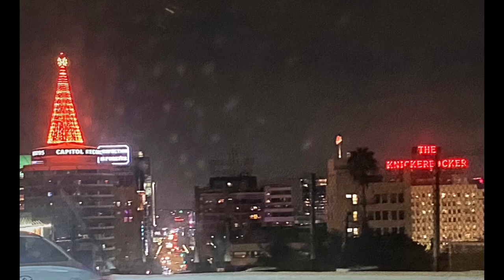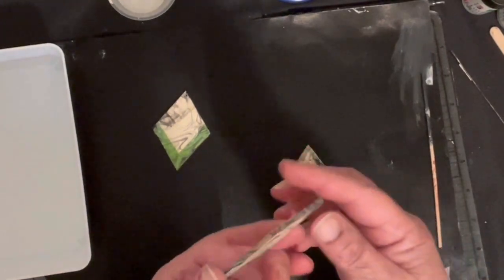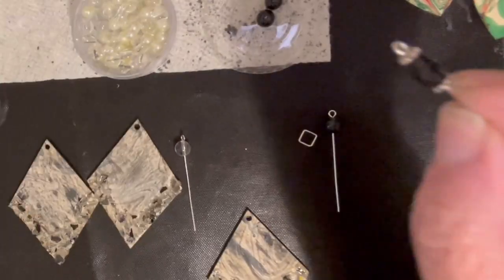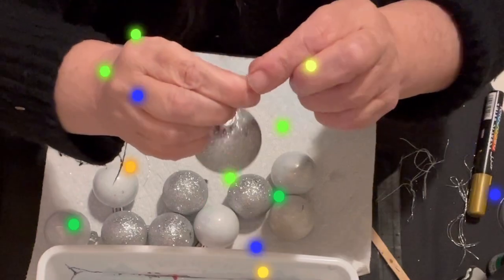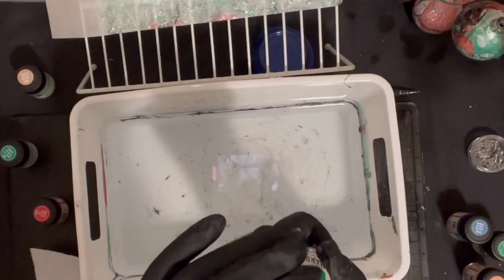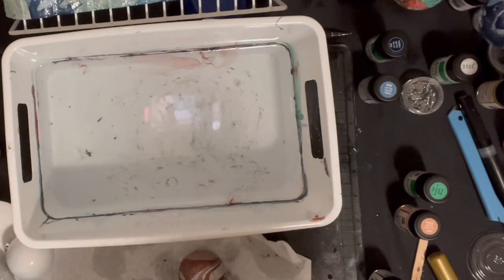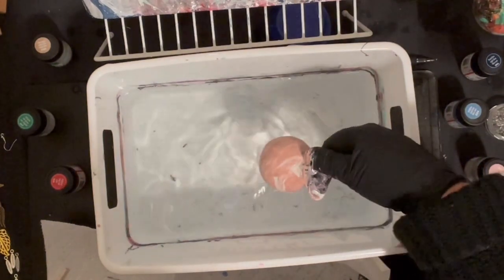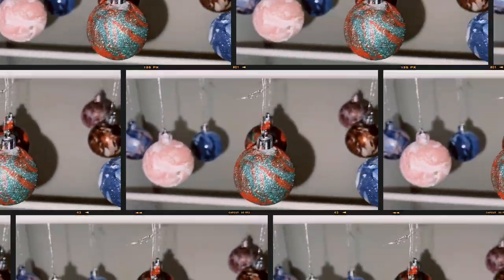Christmas Ornaments and Jewelry~beginner~Easy Marble by Marabu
I hope you enjoy today's water marbling using Easy Marble, this is for those who don't want to go through the bother of using special ingredient's to prepare your water or your dipping items...with easy marble you just take the water from your tap and the marbling paints and and you're ready to go...beware this can be addicting so make sure you have plenty of items to put into the marbling bowl. hahahaha

It was awesome using these Dollar Tree ornaments with the Easy Marble
The colors are all listed throughout the video...and below
Jewelry
Easy Marble by Marabu Black/White/Pearl

The Jewelry was so much fun to make. I used the Easy Marble in Black/White and Pearl and then used some Tim Holtz Distress Stain Spray
I also added some crushed glass with my Melodysuzie UV Resin nail light with the YRYMHT UV Resin...this was a gift from last Christmas from my daughter and has been used many time's this past year...you may want to think about putting it on your wish list.

Honestly no fancy tools needed
Here's the rest of the list of what I used in this project,

You'll need
Most can be found at Michael's and Joanne's Fabric  or I am sure Amazon

Purchased at Amazon for $11.59
296 Pieces Wooden Dangle Earring Set Unfinished Wooden Earrings Set 48 Blank Wooden Pendants Teardrop Earrings with 48 Earrings Hooks 200 Jump Rings for DIY Earrings 10 Styles (Natural Wood Color)

Purchased at Amazon $7.99
Kinteshun Assorted Angel Wings Feathers Punk Charm Pendant Connector for DIY Jewelry Making Findings(100pcs,Assorted Colors)

Head pins with a  loop on one end I do believe mine were 2 inch ones
If your headpins have nail heads you can use the cutter to cut the top portion off and use the jewelry looper to make loops on both sides

Beads of various colors

Beadsmith 1.5 Jewelry looper and pin cutter

Various chains in different length's and color's

Following purchased in Amazon within the past few years
UV Resin used in this video - YRMHT Hard type
UV Resin light - Melodysusie
Dollar Tree Ornaments
Easy Marble by Marabu
Red/Green/Cappuccino
Red/Green
Night blue/Steel blue/white
Mahogany/Copper
Raspberry/White/Black
Night blue/Antique Pink/Steel Blue
Antique Pink/ White/ Rose Gold
Church is in White/Blue/Silver looks snowy

If you're interested in taking the Sheleeart Bloom course I am offering a discount if you go through my link below...I've been doing this for the past few years and I find it's the only course that gives you continuing education for free and when they update their course they don't ask you for more money...when you find someone who offers this to you, you want to promote them just for that reason...I believe I may get a small commission if you click through and get the course through my link, but believe me it's minimal...and you'll get much more out of it then I am...

Always remember

"Today's a gift, that's why it's called the present"
"Don't look back, you're not going that way"
And something I've repeated since 1974 over and over again...
"Every day in every way, I'm getting better, better and better"
This is..
Donna from Hollywood California signing off with
Love, Light and Joy and always laughter!